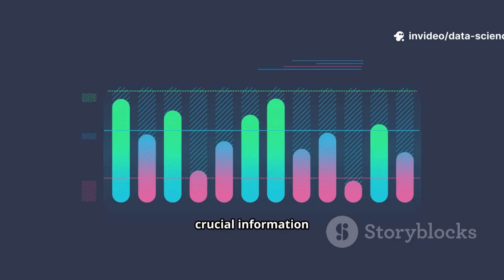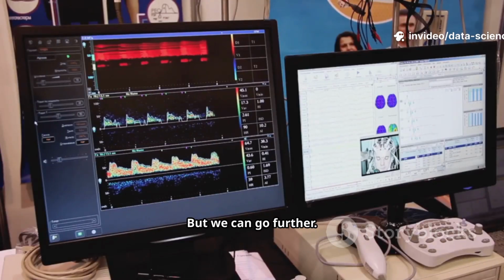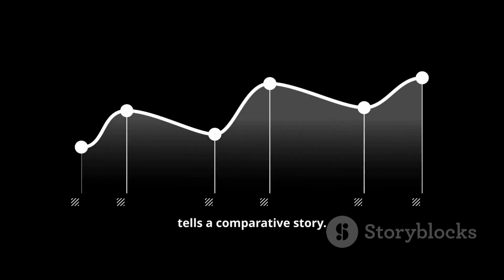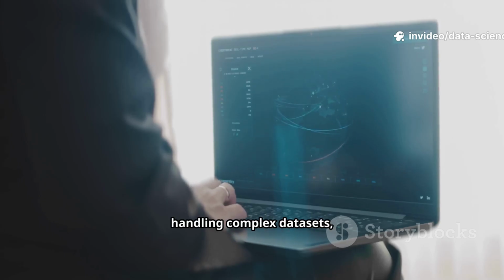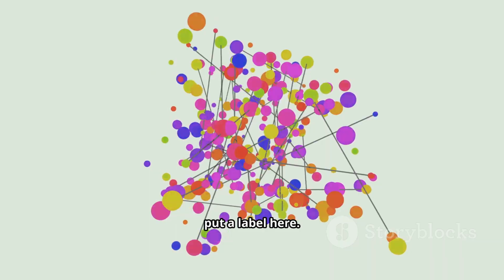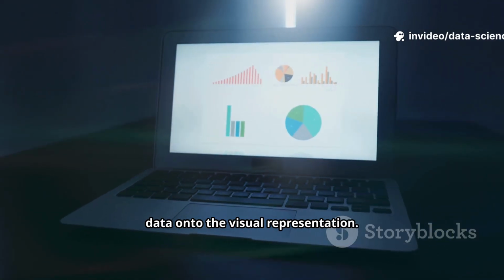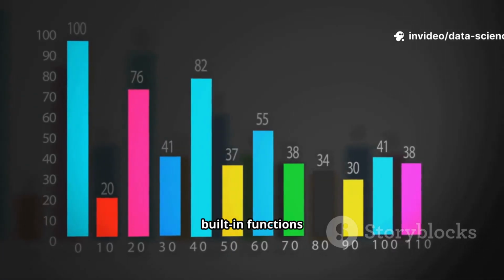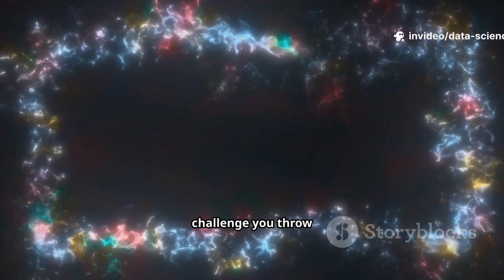Data Visualization in Python using Matplotlib and Seaborn | Day 5 | Data Science in 30 Days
Welcome to Day 5 of The Complete Data Science in 30 Days Series on The Data Key! 🚀
In this video, we’ll explore Data Visualization in Python using two of the most powerful libraries: Matplotlib and Seaborn.

📌 What You’ll Learn:
• Basics of Matplotlib: plots, charts, and customization.
• How Seaborn makes visualizations simple and beautiful.
• Real-world examples and use-cases of data visualization.
• Why visualization is essential for Data Science and ML.

By the end of this session, you’ll be confident in creating professional visualizations to communicate insights effectively.

💬 Comment your favorite visualization type below!
OUTLINE:
00:00:00  :  The Art of Seeing Data
00:04:26  :  Matplotlib Fundamentals
00:10:58  :  Advanced Seaborn Visualizations
00:16:01  :  Best Practices and Mastery